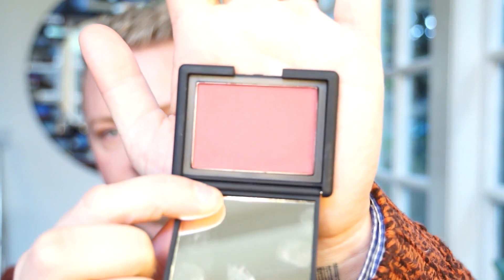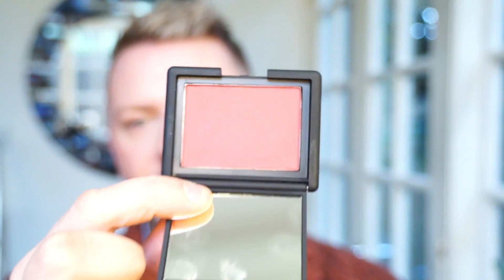THE LATEST COLLECTION FROM NARS! PLEASE SEE DESCRIPTION BAR!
I'm not 100% sold anymore on this powder. Its a pain in the ass to build up product. I thought in the end i might have a bad batch but others seem to have the same issue - which sucks! Otherwise it would have been a great light-reflecting powder.